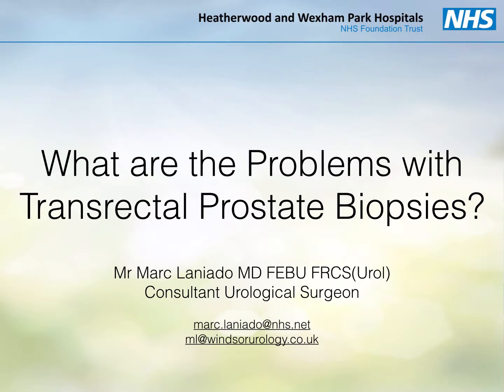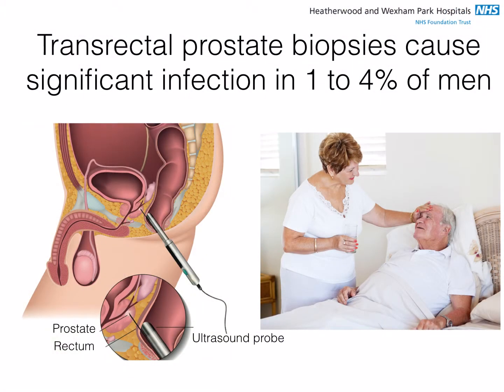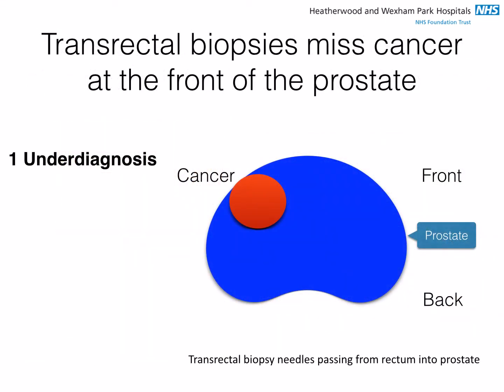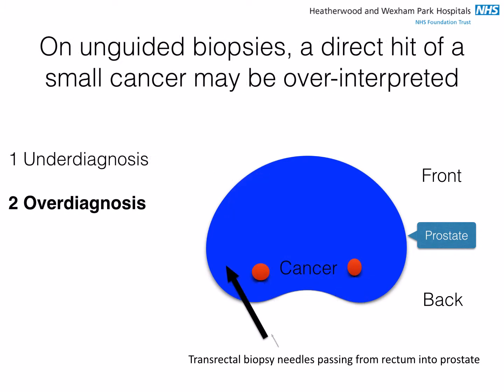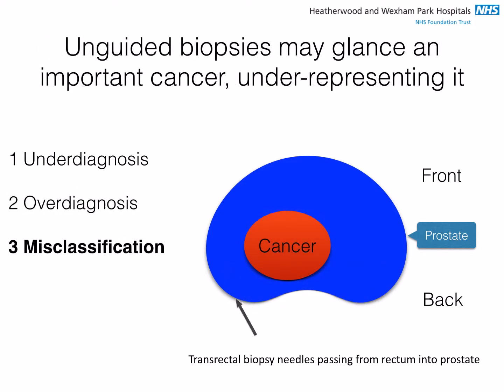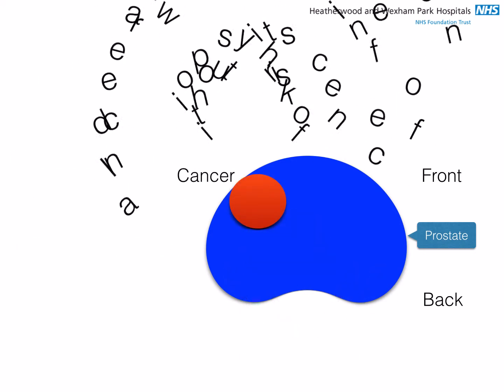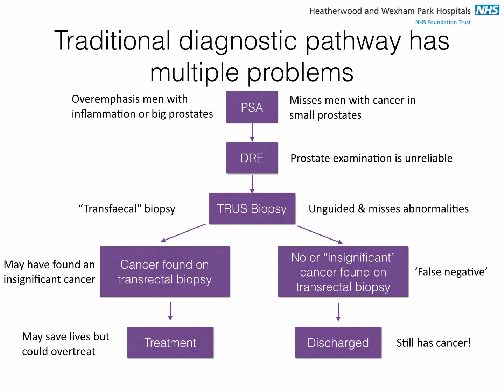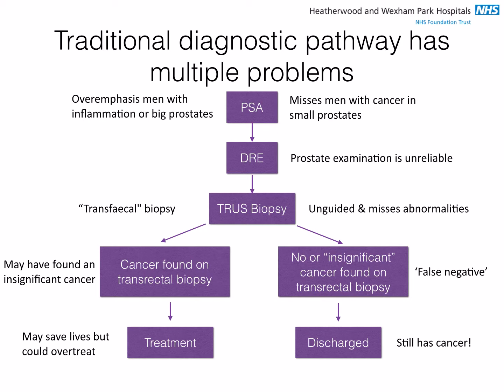What are the problems with transrectal biopsies?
This video describes the problems with transrectal and unguided prostate biopsies including the risk of infection and missing, misclassifying, and over diagnosis